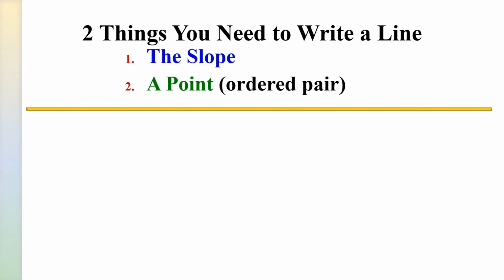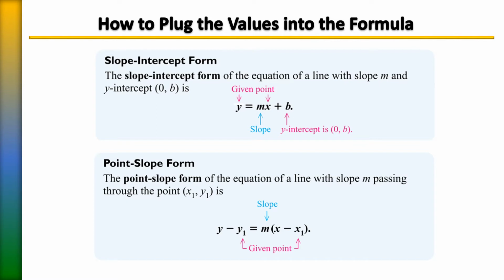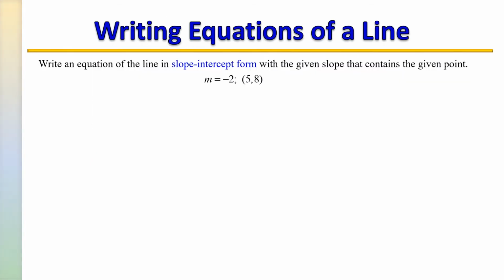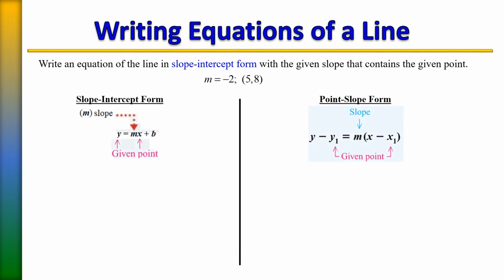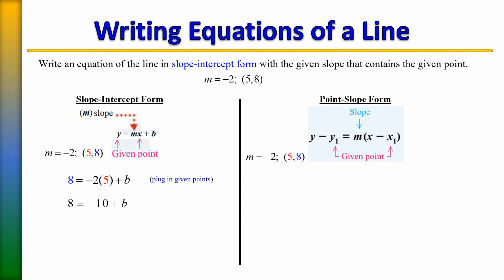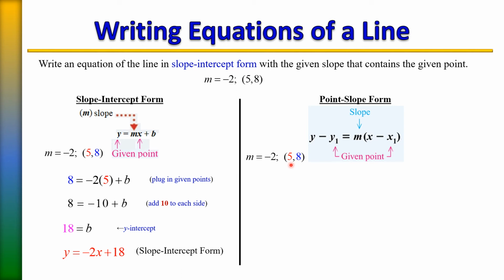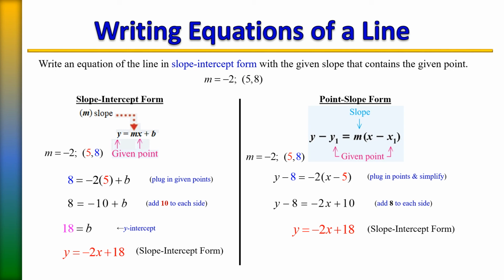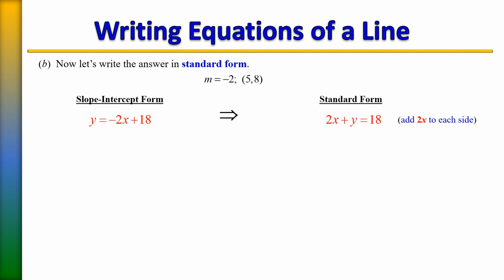Writing Equations of a Line, Given the Slope and a Point, Ex 1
Writing Equations of a Line, Given the Slope and a Point by Dr. Terri J. Speights, Professor at Palm Beach State College